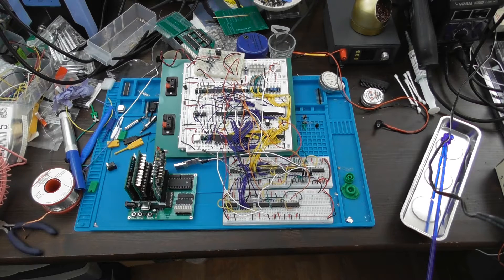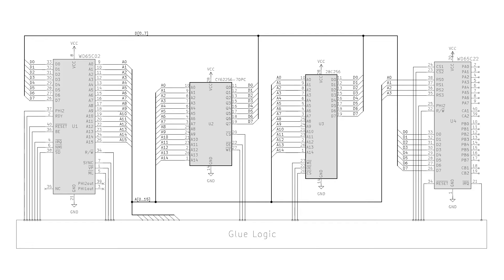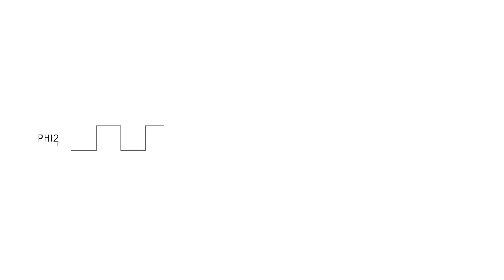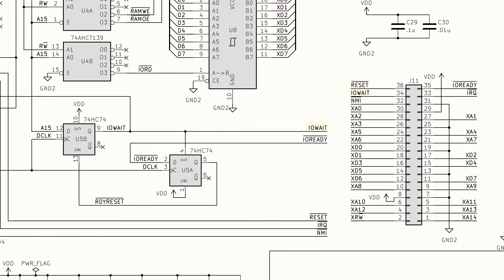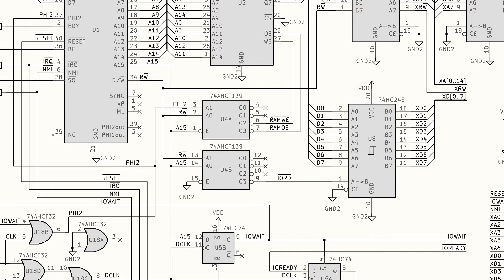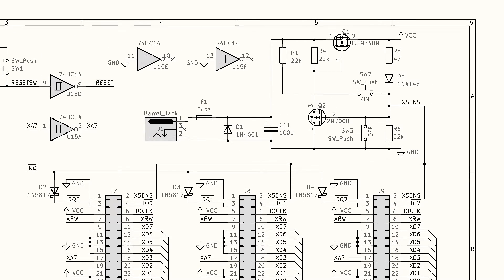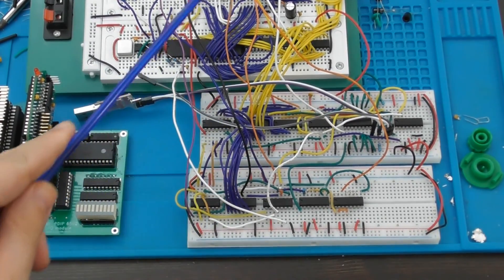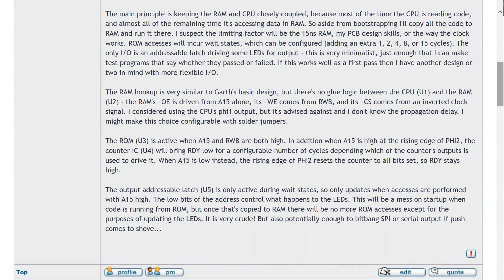Fast PDIP 6502 computer explained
Talking through the ideas behind my Fast PDIP 6502 Computer that currently runs at clock speeds up to 35MHz, including how the Clock Stretching circuit works.

00:00 Intro
02:04 Typical 6502 architecture
03:21 Bus cycle types
04:29 Clock stretching
06:06 Clock stretching circuit
08:56 CPU module schematic
09:50 I/O module schematic
12:43 Breadboard prototype
13:22 PCB based ststem
15:46 Outro